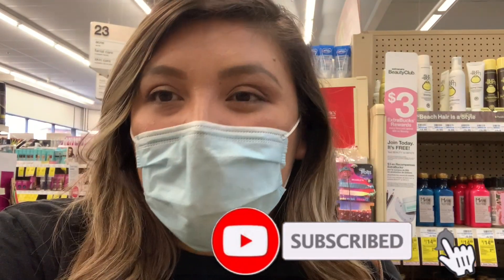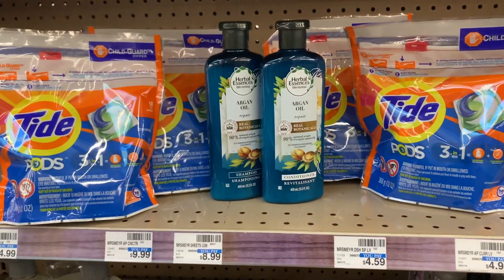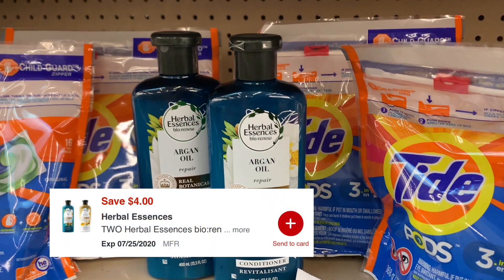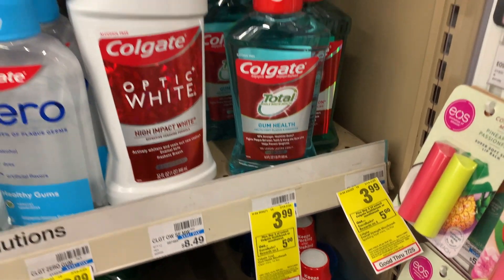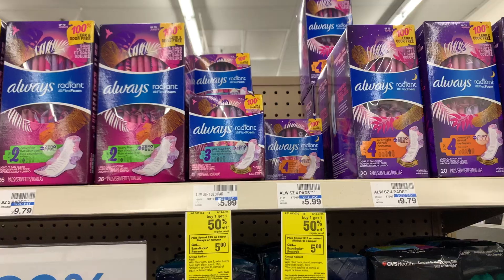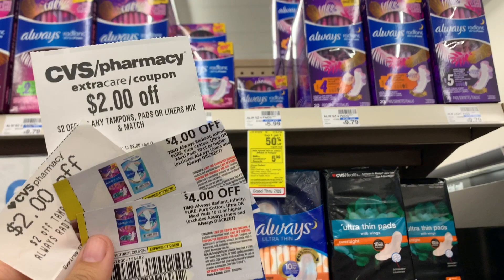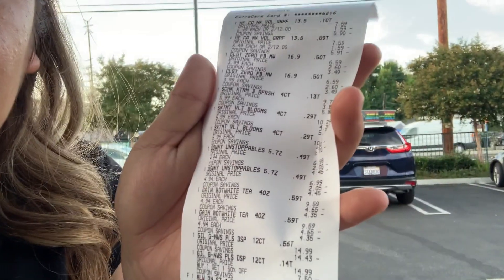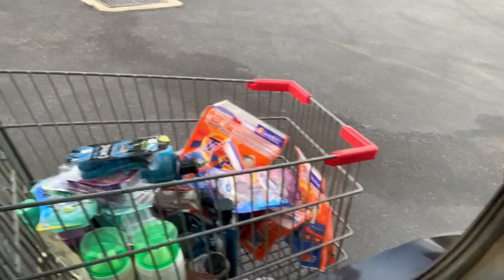PAID $24 FOR A CART FULL OF HOUSEHOLD ITEMS USING COUPONS! | FREE + MONEYMAKER DEALS 🔥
HEY! These are the weekly coupon deals I did myself for CVS. A TON of good deals and a ton of good digital deal!! If you missed my digital deals video make sure to check that out since it is a little more newbie friendly! Let me know if you guys get in on these deals!

LET'S SAVE SOME MONEY! 🤑